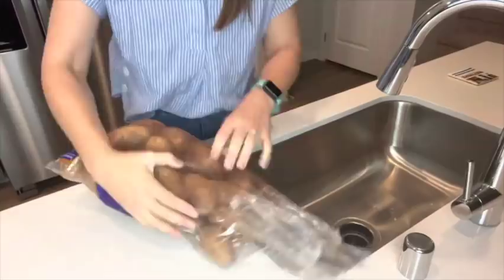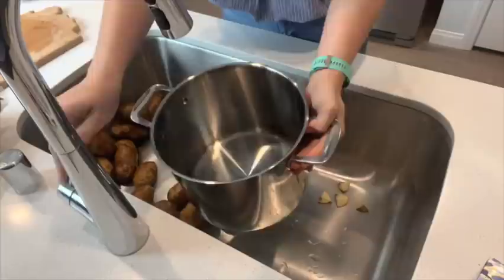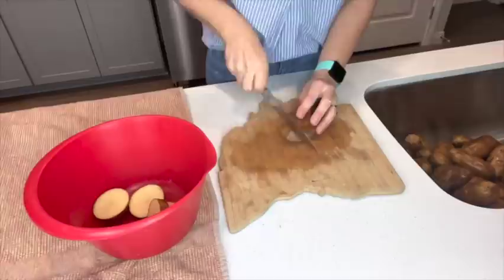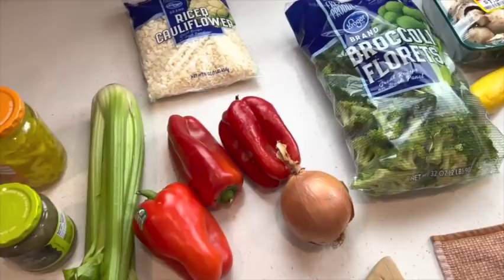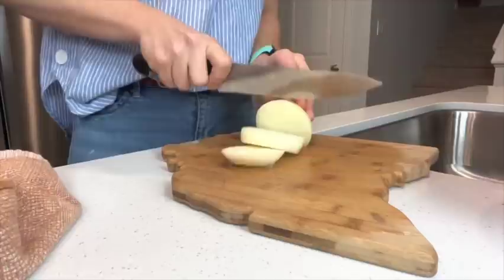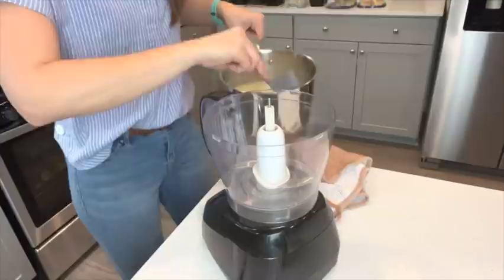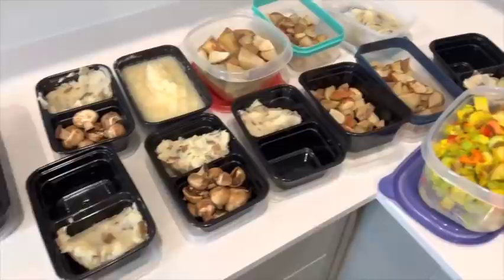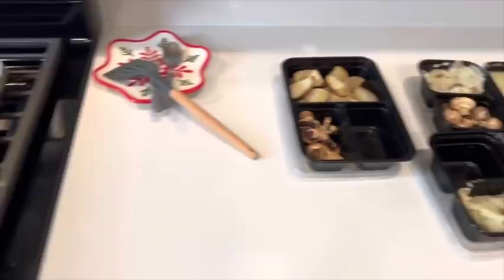7 Day Mary's Mini What I Ate | The BEST Tips For A Mary's Mini | Starch Solution Maximum Weight loss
I love doing the Mary's Mini challenge and this week I decided to do a full 7 days! Below you'll find the information if you'd like to do one for yourself! I hope you enjoy these super budget recipes that are perfect for any meal any day not just for a Mary's Mini! You'll also find my best tips for doing a Mary's Mini in today's video!!

Want to try MisFit Market? Sign up and save $10 on your first box

Check out out my new ebook! 25 budget friendly recipes! ON SALE THROUGH DECEMBER 31!! Buy my 25 budget recipe ebook and receive my other 3 ebooks FREE!

My cheeze sauce recipe::
-3 russet potatoes (peeled)
-4 medium carrots (peeled)
-2 cloves garlic (peeled)
*chop these, add to a pot of boiling water with a ton of salt and cook until soft
*add your cooked roots + the water in the pot (or about 3 cups of the starchy water) to a blender
Seasonings I used:::
-turmeric
-garlic
-onion powder
-parsley
-paprika
-sea salt
-nutritional yeast

Pour your golden sauce over veggies, grits, pasta and even more potatoes if you’re dedicated like me where you dip your potatoes in potatoes ✌🏻